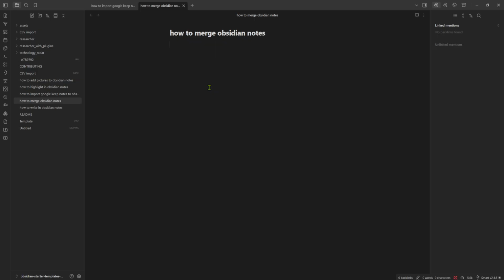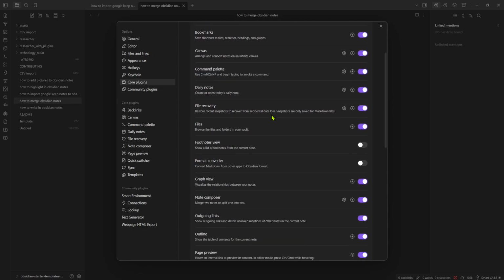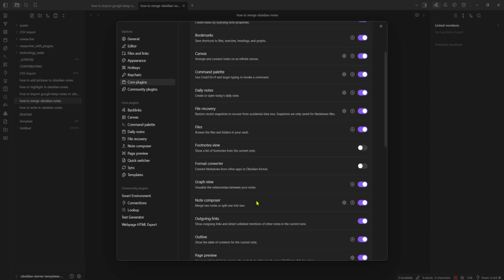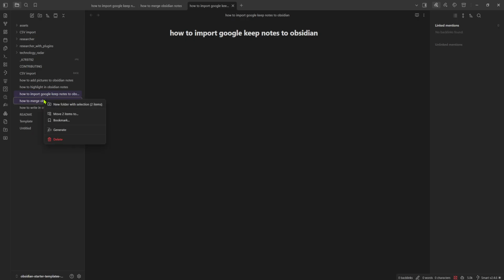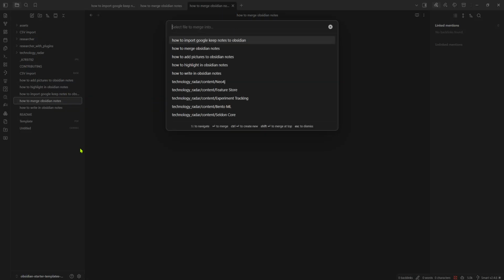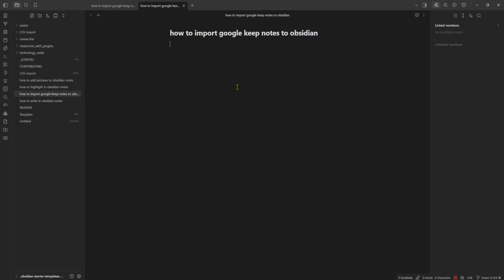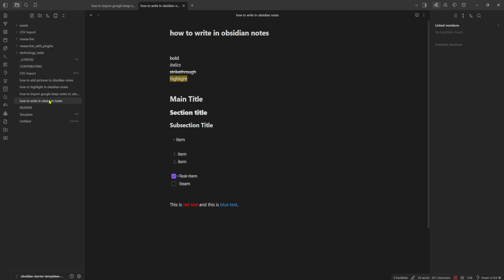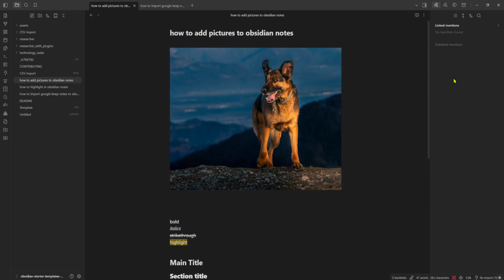How To MERGE Obsidian NOTES (QUICK & EASY) 2026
In this video, I'll show you how to merge obsidian notes. This is a full guide on how to combine and organize your notes seamlessly in obsidian in 2026. In case you've been trying to consolidate your notes in obsidian, this is the video you need to see!